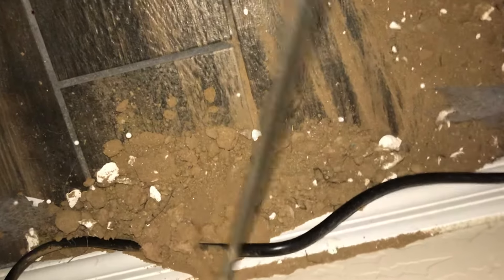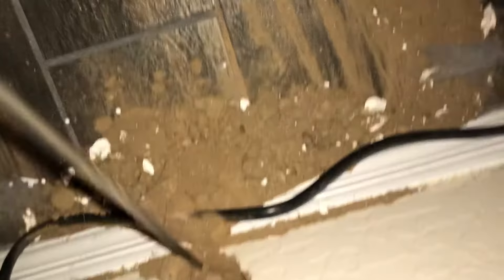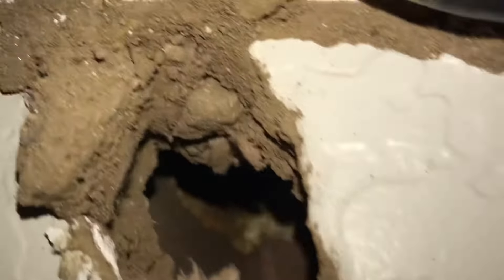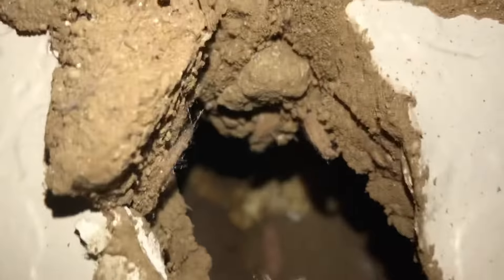THE GOPHER GETTERS Presents: Pocket Gophers Inside Walls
This female Pocket Gopher created several dens in and under this customers home.  After a few hours of removing compacted backfill dirt from in-between the studs, the homeowner sealed it up and did the repairs while we went outside the house and proceeded to track and set traps.   There were several areas where it appears there is some damage to the foundation, irrigation, and wiring.